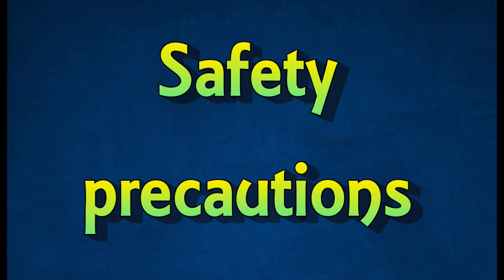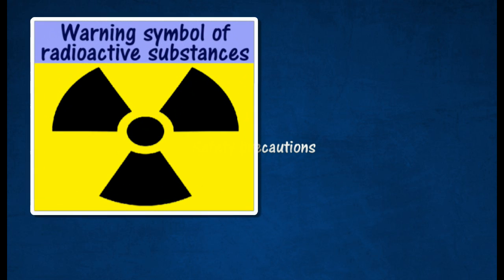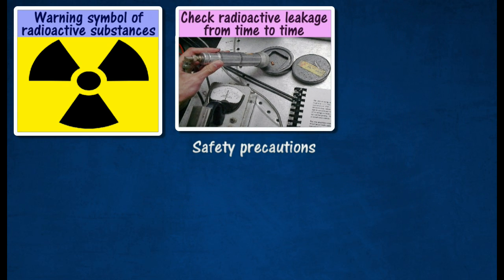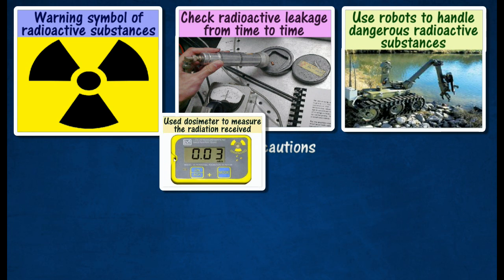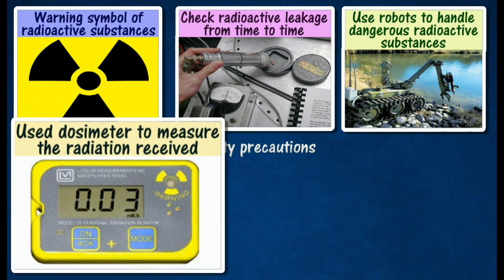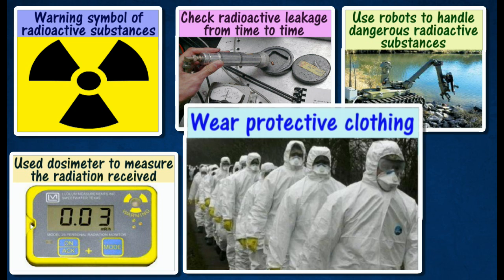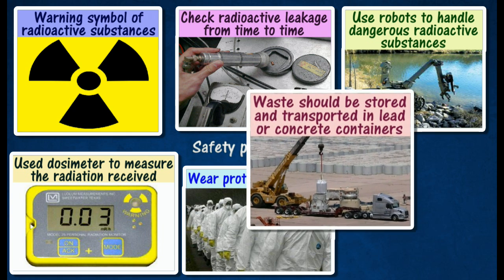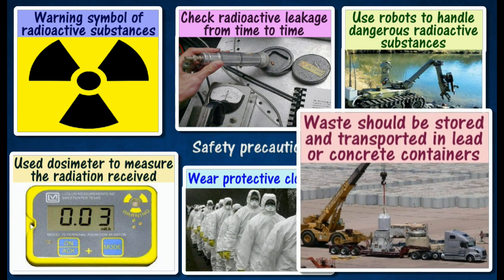[5.5] Safety precautions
5.5 The Importance of Proper Management of Radioactive Substances